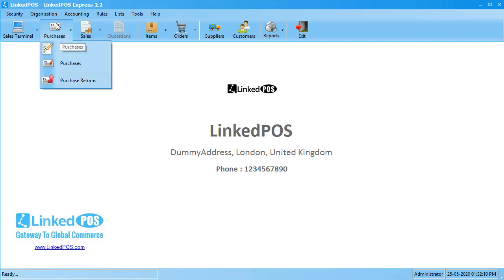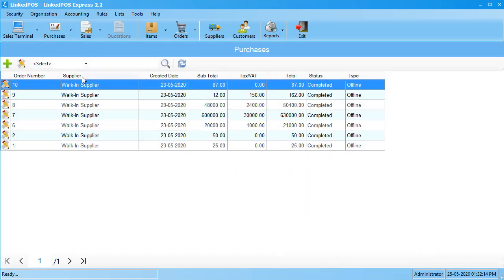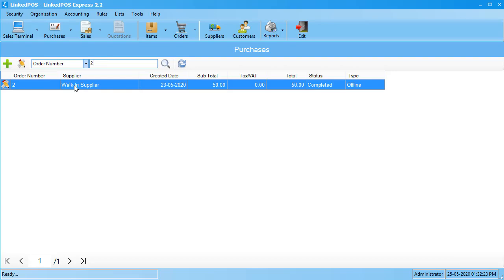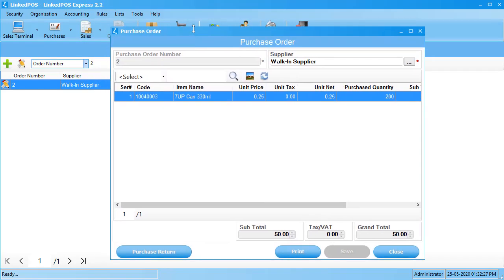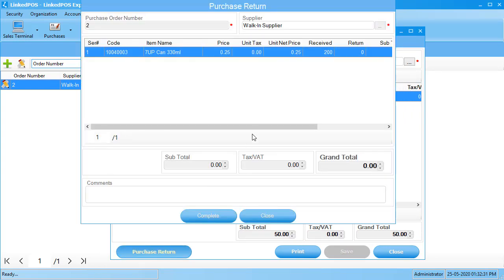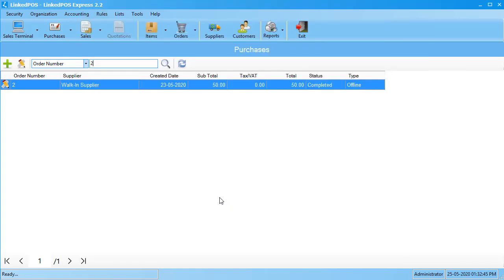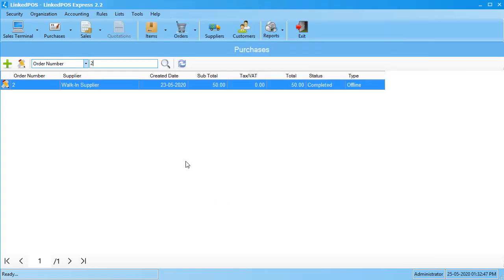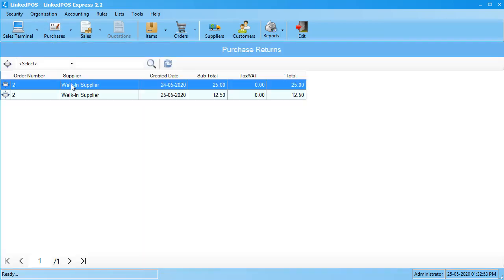Purchase Return | LinkedPOS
In this video tutorial the process of "Purchase Return" is explained in detail. This step by step guide will help in understanding, how to return a purchased item to the supplier due to any reason, for example, broken, expired or lower quality, etc.